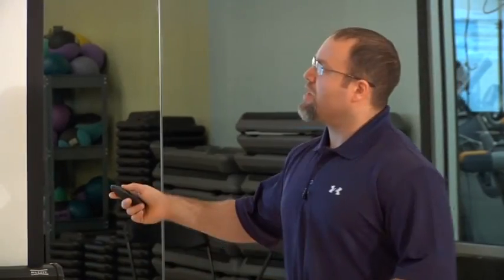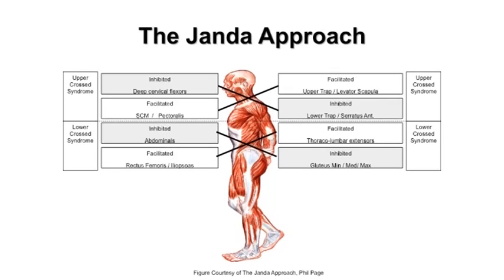Janda's Upper Crossed Syndrome, Lower Cross Syndrome, Charlie Weingroff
In this clip from Charlie's Training = Rehab, Rehab = Training DVD set, Charlie explains Professor Vladimir Janda's famous crossed syndromes, what they are, where they come from and what attention we need to give them. This is from disk five of the DVD set, which is now available as a downloadable product in addition to the physical DVD. for details.